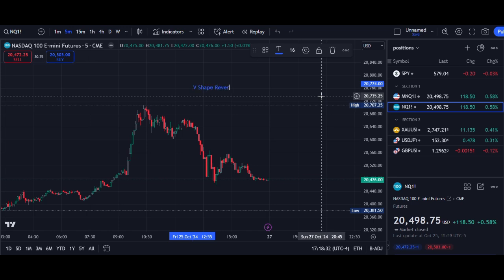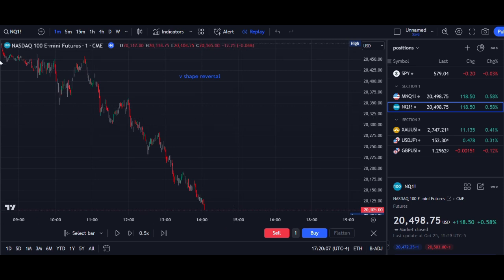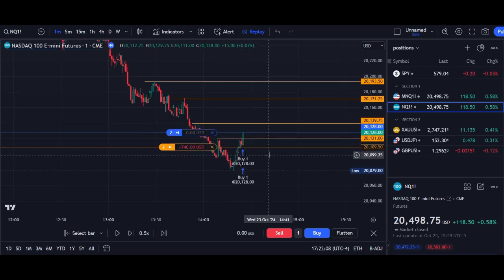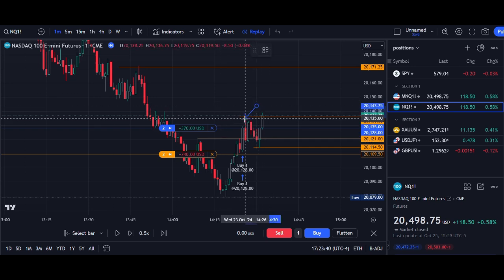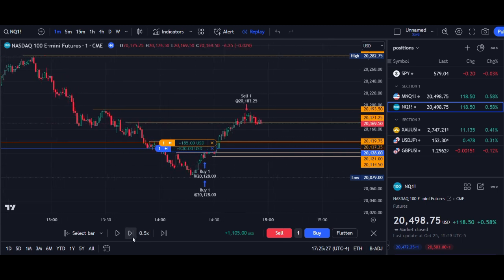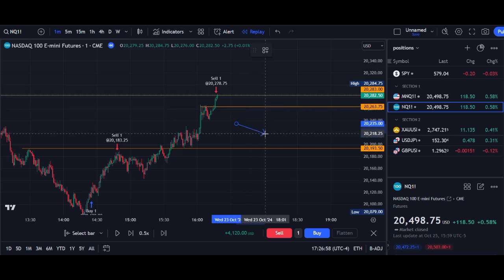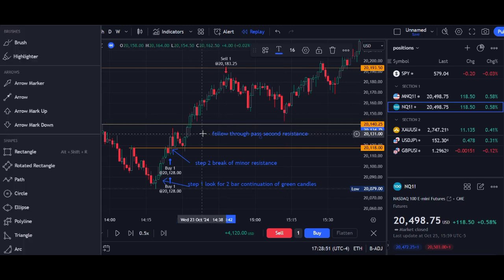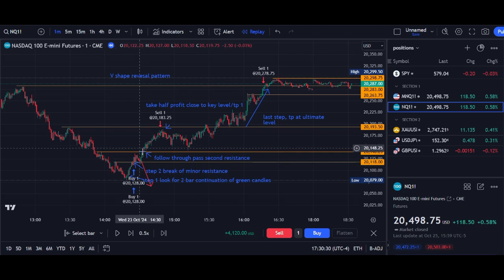V Shape Reversal PA Secrets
Sharing some Details you should look out for when looking for V Shape Reversals
I'm an NQ Futures trader/Risk Manager, sharing my thoughts and trades with you overqualified traders so that we can make money together!

What prop firms do I trade with?

APEX FUNDED PROP FIRM

Apex Trader Funding (ATF)
Apex Trader Funding (ATF) - ?keyword=&c=YIOSZATY&gclid=&gad Source=
Join the most successful Futures traders with Apex Trader Funding (ATF) the easiest and most transparent trading company

MyFundedFutures | The Premier Futures Prop Firm
MyFundedFutures is the premier futures prop trading firm for beginner and experienced traders alike. Monetize your market potential and start trading futures today.